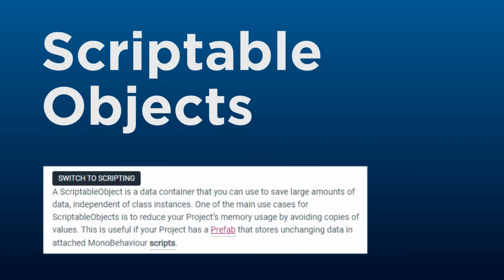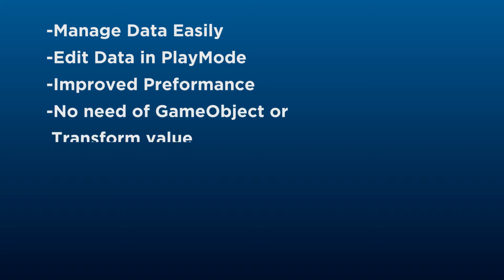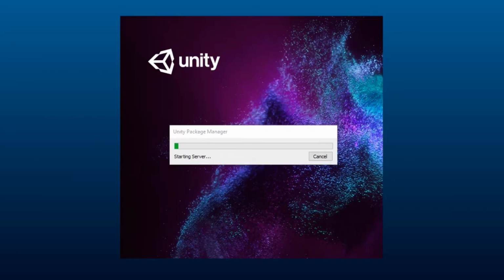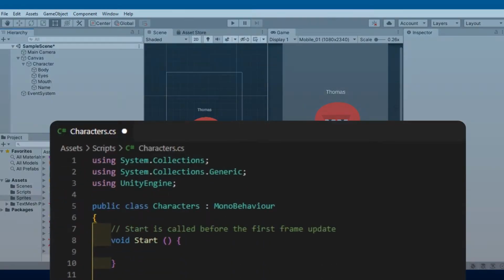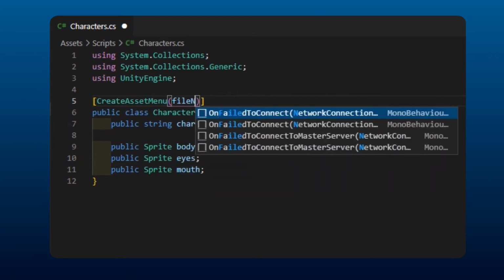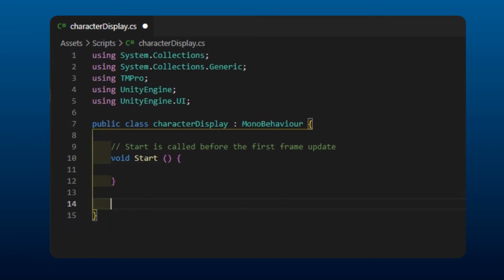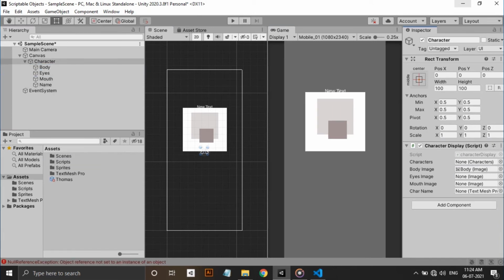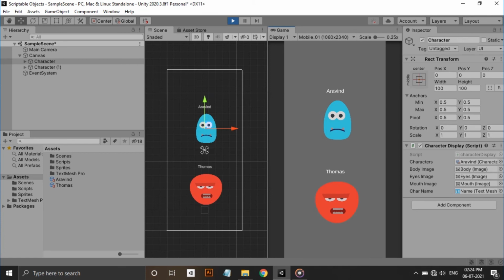Scriptable Objects Unity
In this video I have explained all the benefits of Scriptable Objects in Unity with a simple example project.

Here is the links to the Devlogs of Crash Cloud